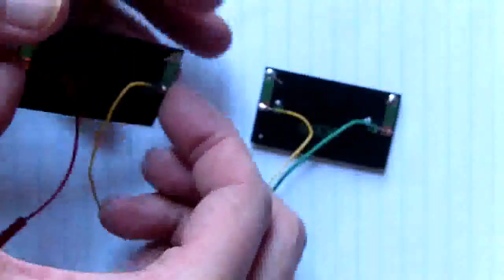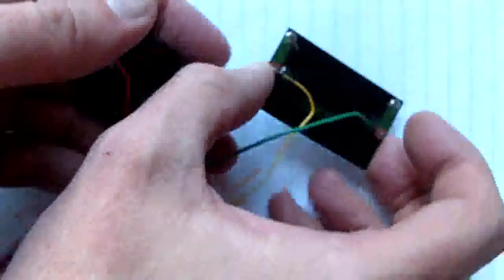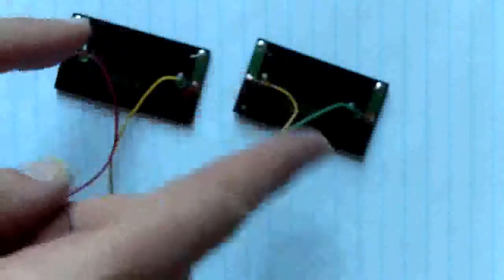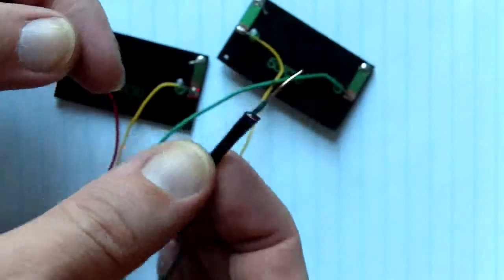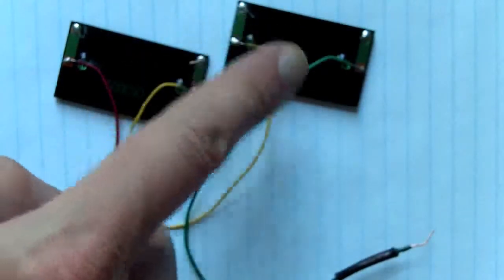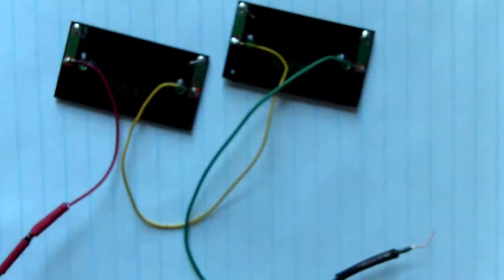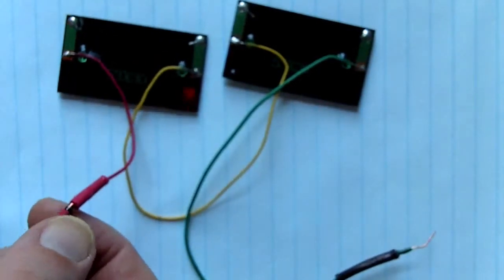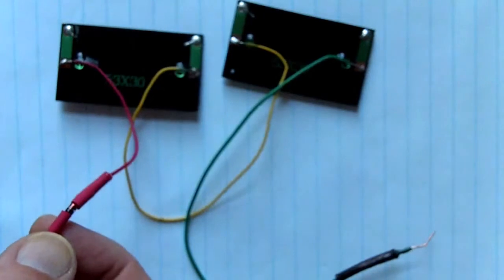Mini Solar Cells Connected in Series for Charging Arduino 9V Batteries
These are a couple of tiny 5V 30mA solar cells I soldered in series to hopefully charge some NiMH rechargeable batteries for Arduino robotics fun.